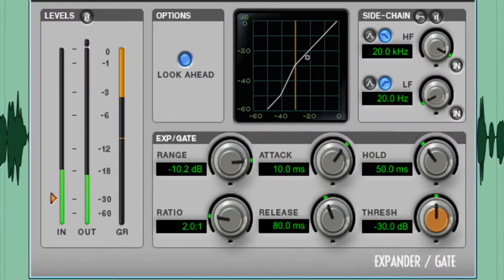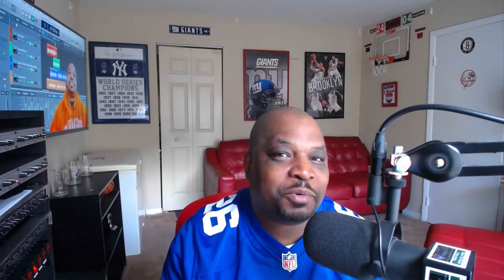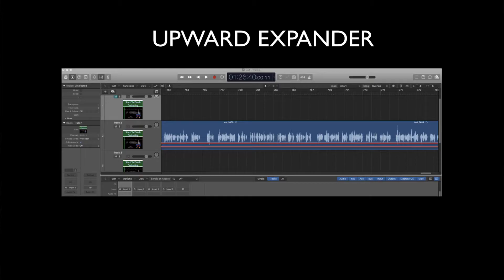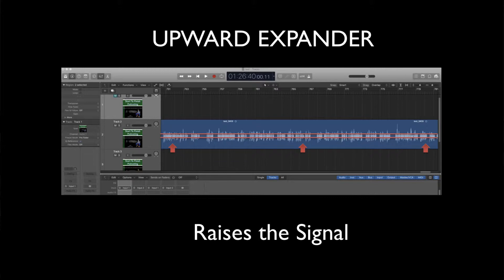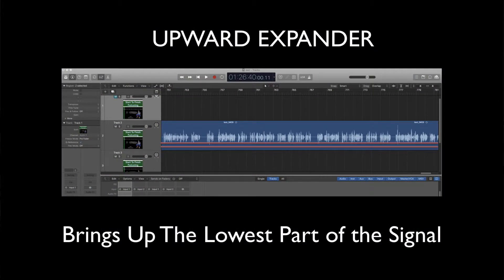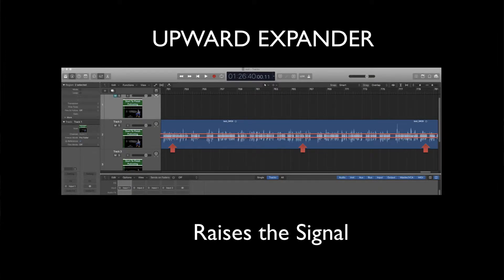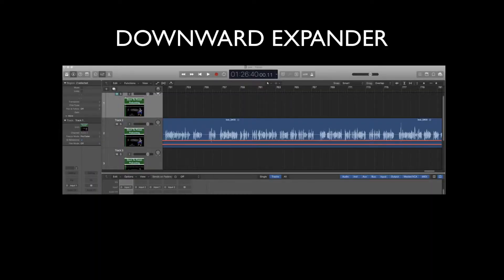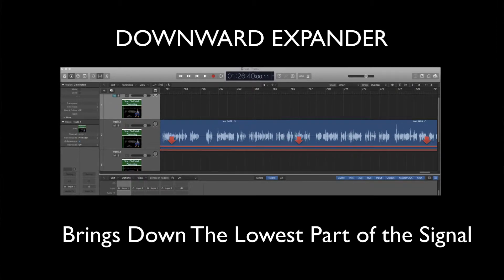Expander Gate vs Noise Gate: Which Works Best For Podcasting?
In this video I distinguish the differences between a Expander Gate and a Noise Gate. So which one is better for podcasting and podcasters? After viewing this video you should have a good understanding of how an Expander Gate works and how a Noise Gate works. This will allow you to make a better decision in choosing which one works best for your recording.

Zoom H6
Shure SM7B
FocusRite 18i8
Cloudlifter CL-1
Electro Voice RE320
Audio-Technica ATR 2100
Audio-Technica AT2020USB Microphone